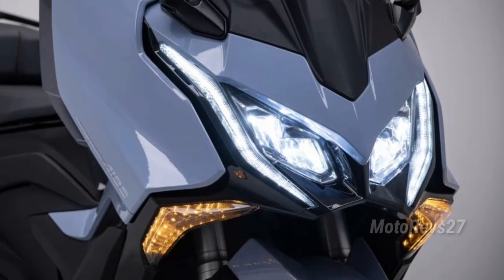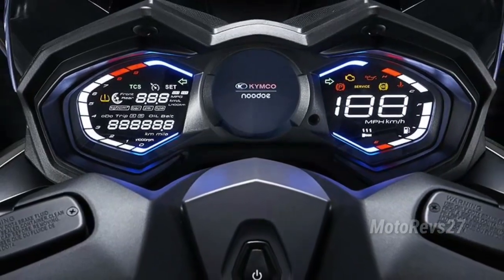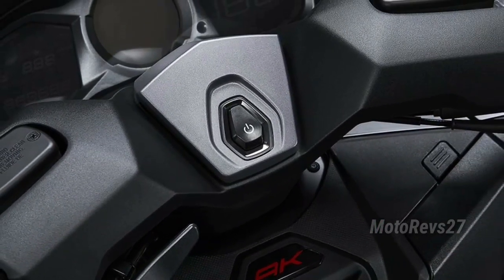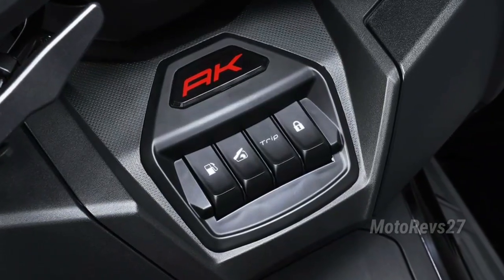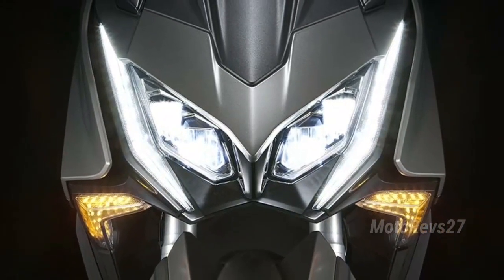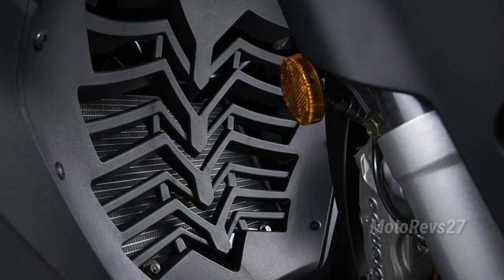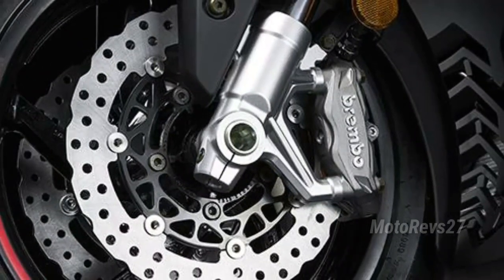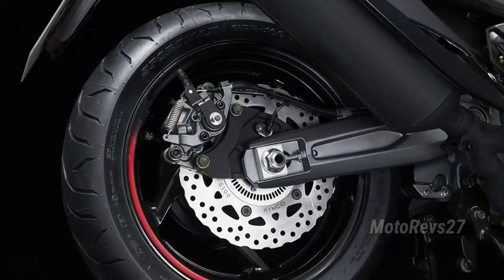2023 KYMCO AK550 Premium More Touring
AK 550 Premium 2023 has a more touring connotation, marked by a new protective profile and a higher power windscreen.

The AK 550 technical base a horizontal 550 cc 8-valve engine capable of developing a maximum power of 51 HP at 7,500 rpm. and 51.9 peak torque at 5,750 rpm, which pushes the scooter beyond its maximum speed of 160 km/h, while the final drive adopts a new belt designed to reduce noise and maintenance